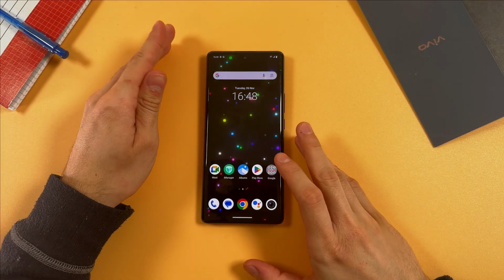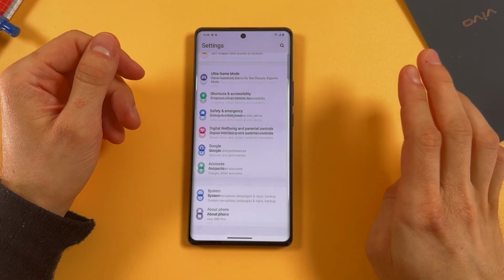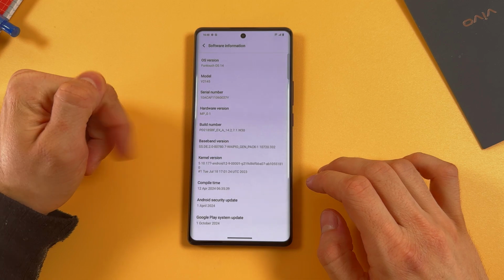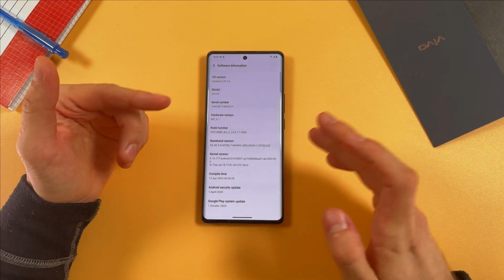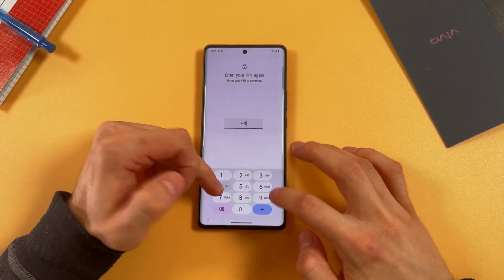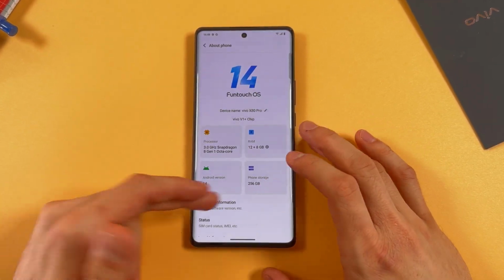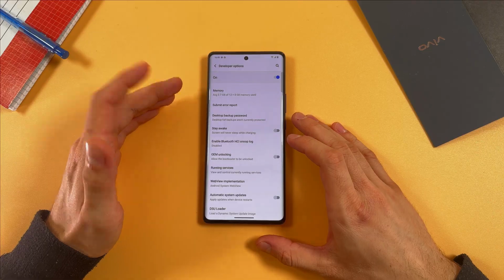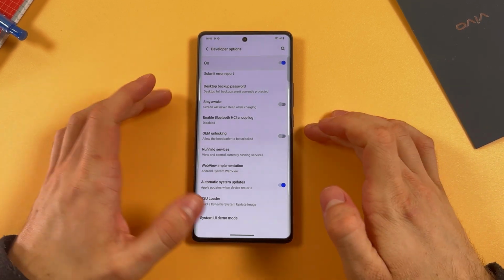How to Turn On Automatic System Updates on Vivo X80 Pro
Want to keep your Vivo X80 Pro updated automatically? In this tutorial, we'll show you how to enable automatic system updates on your device. Stay up-to-date with the latest features, security patches, and performance improvements effortlessly. Follow this step-by-step guide and keep your Vivo X80 Pro running smoothly with minimal effort.